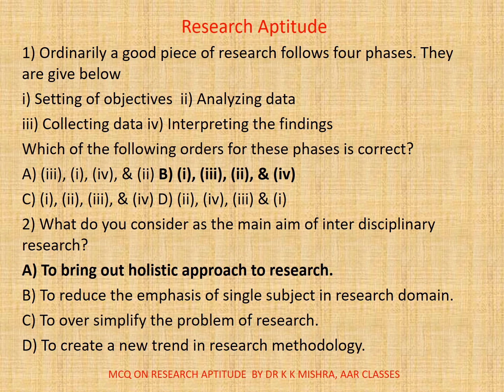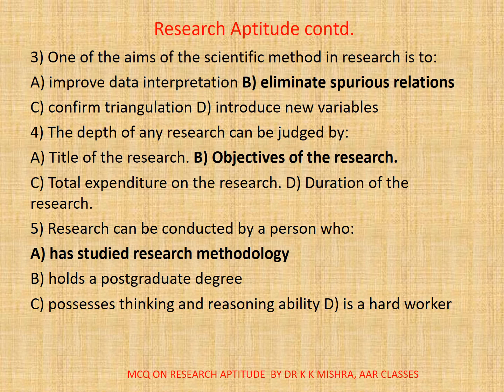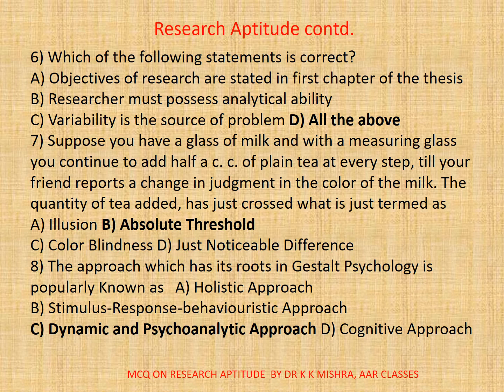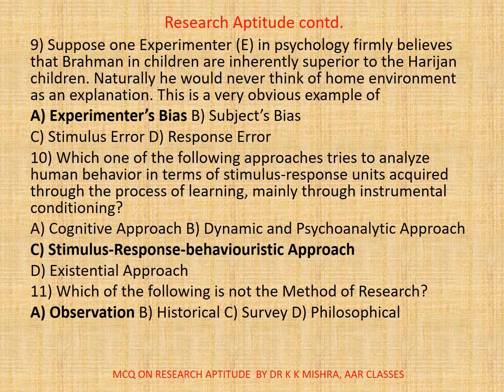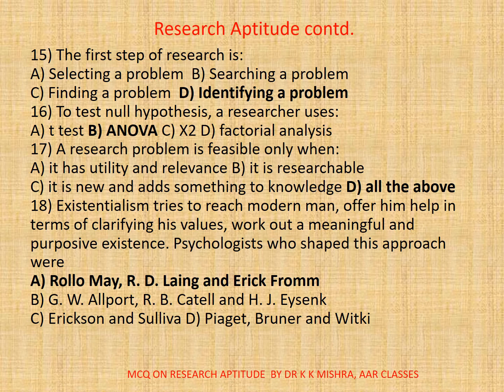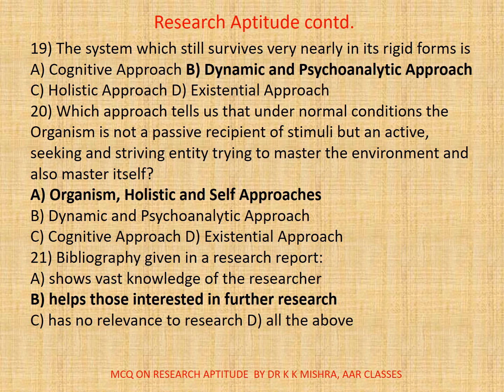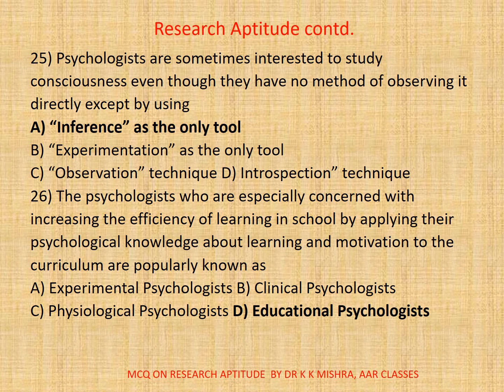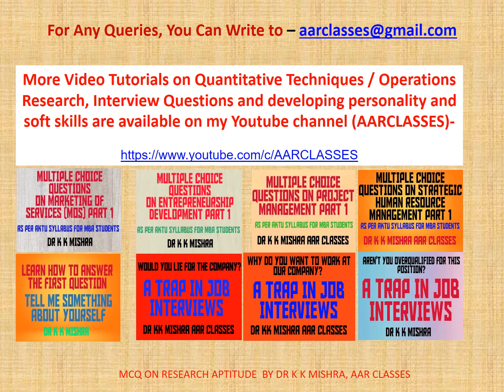Research Aptitude | UGC NTA NET Paper 1 | Part 17 | MCQ Type Q&A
Evaluation Study
• It is a type of applied research.
• It is made for assessing and taking stock of effectiveness of social or economic programs.
• For example Family planning scheme, Irrigation project.